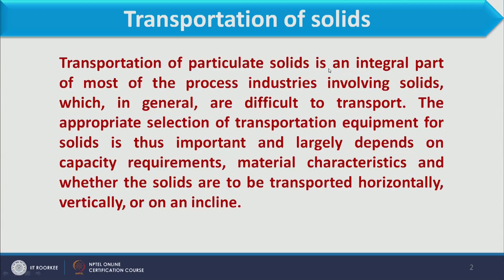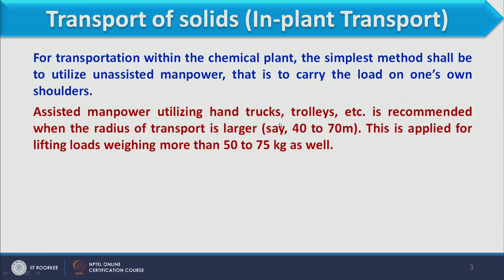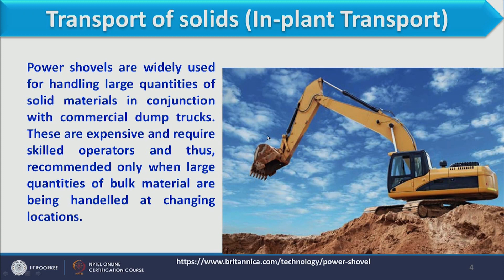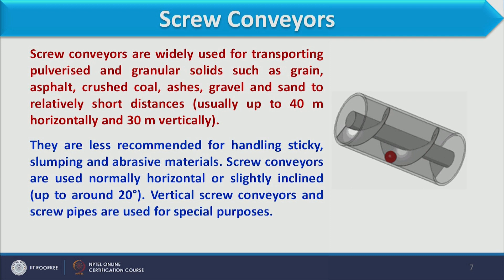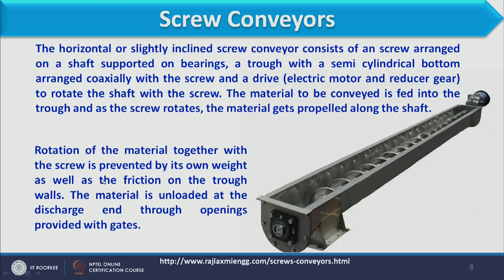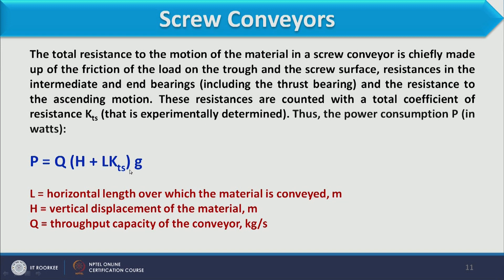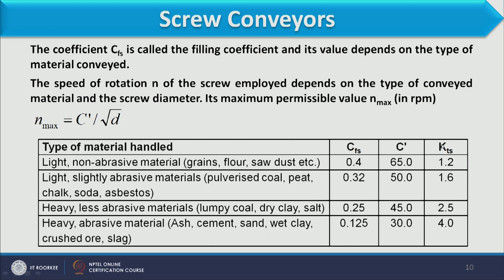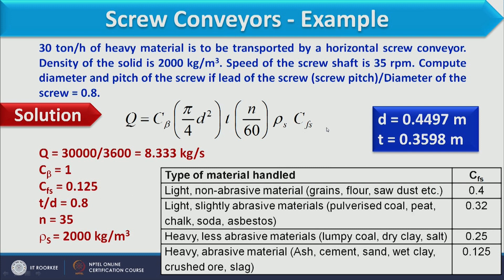Transportaion of solids-1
In this video, transportation of solids in plant and outside the plant is discussed. Mechanical conveyors are discussed where working of screw conveyor is described and illustrated with a worked example.